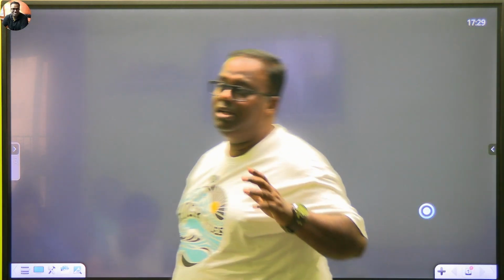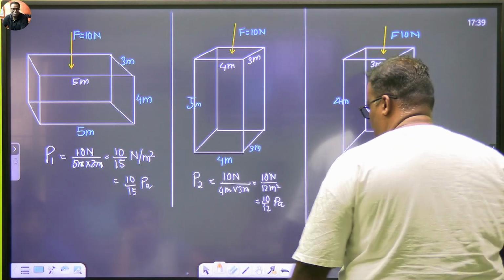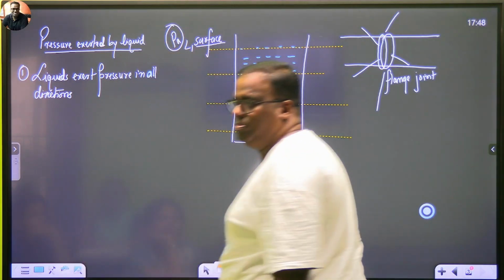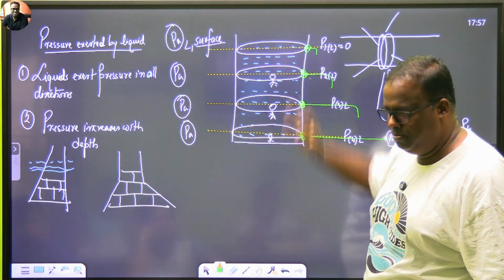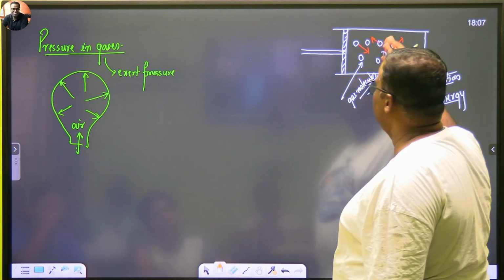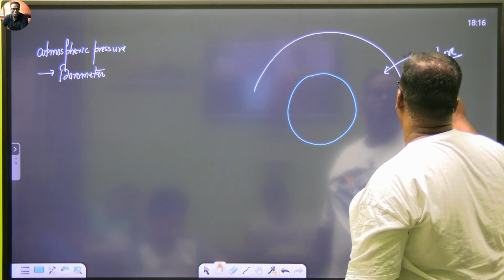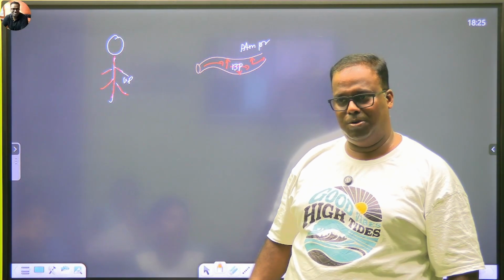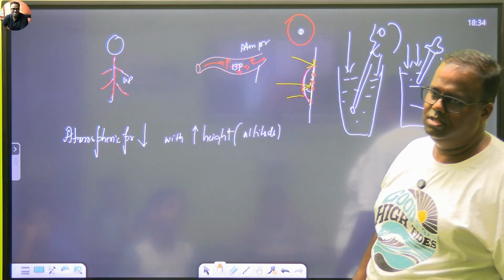Lec 05 I Pressure in Liquids & Gases I Atmospheric Pressure I Grade 8